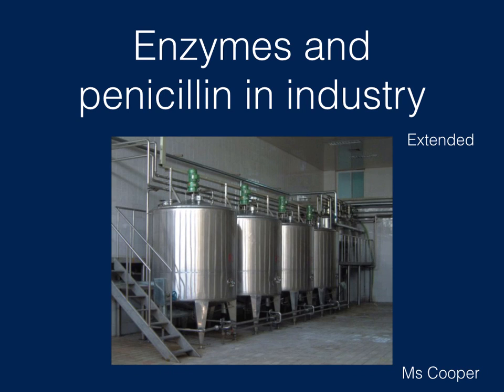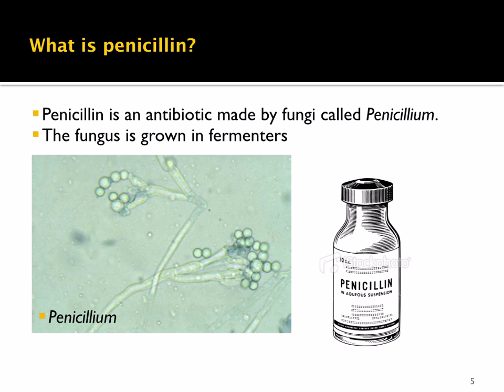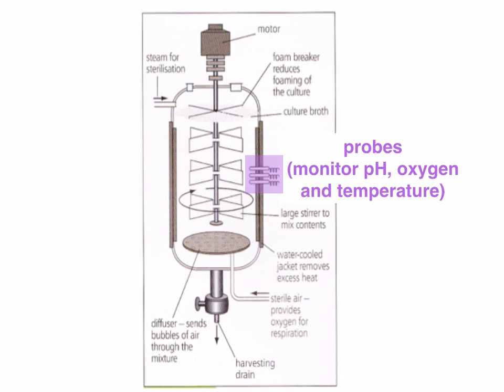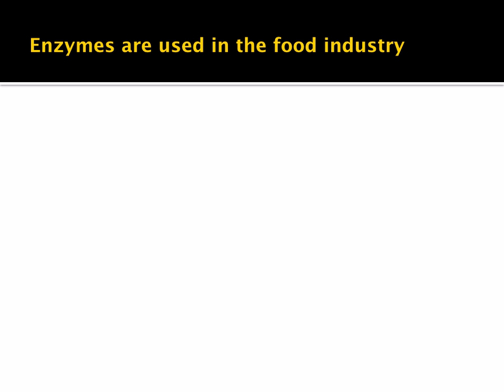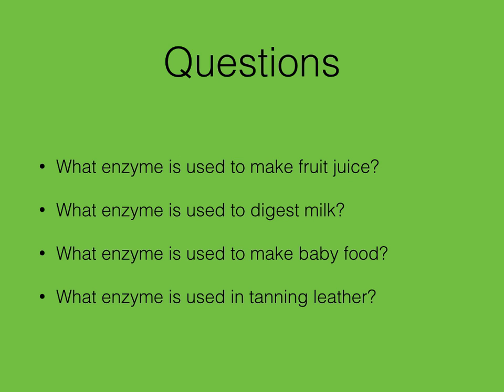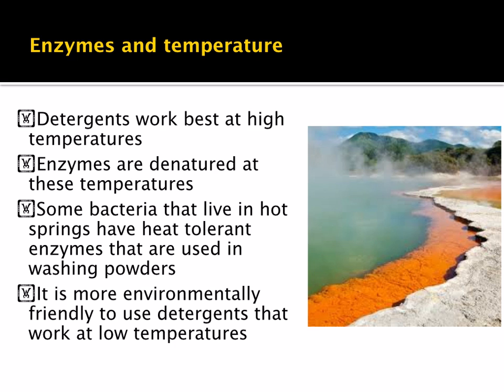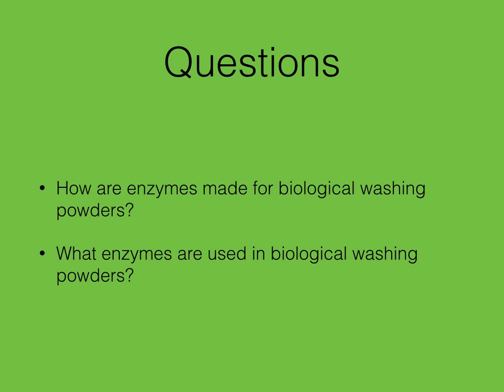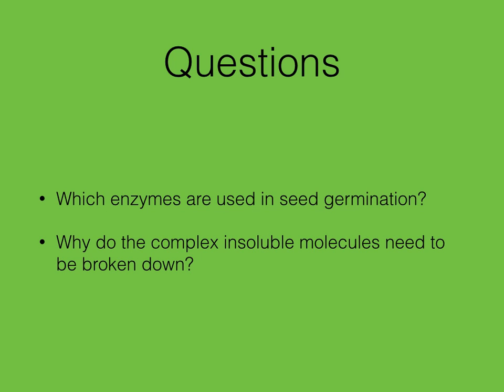IGCSE 2.5 Enzymes in industry. Extended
IGCSE Chapter 2.5 Enzymes in industry and penicillin